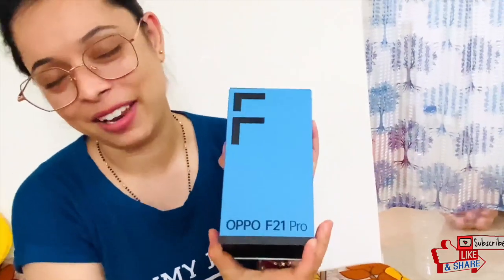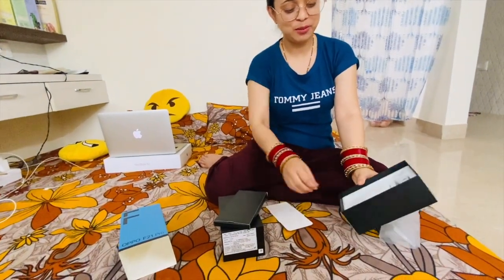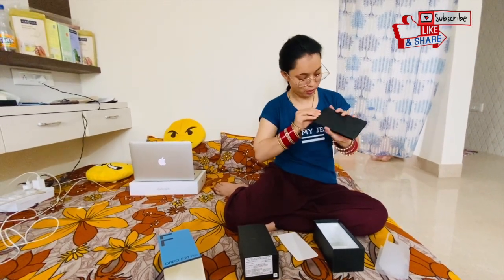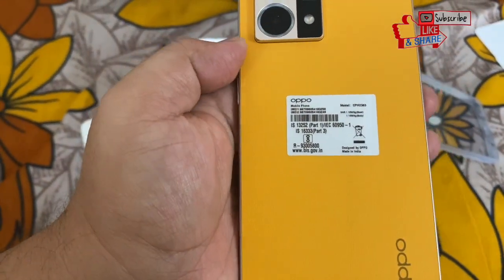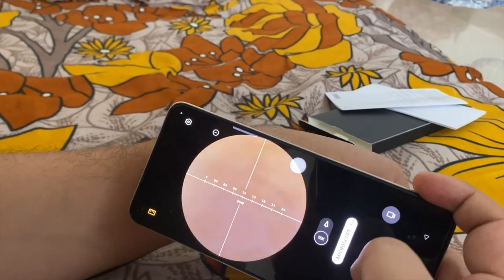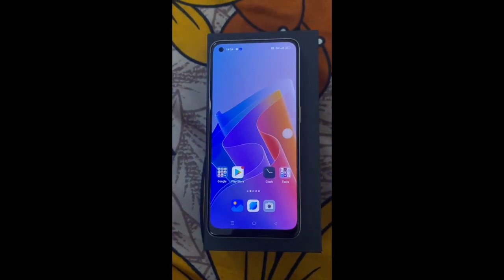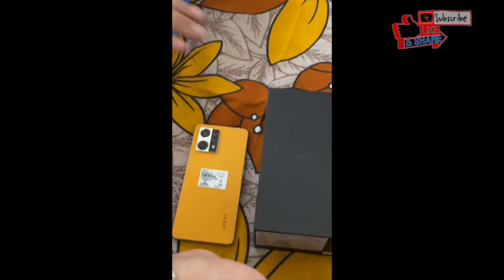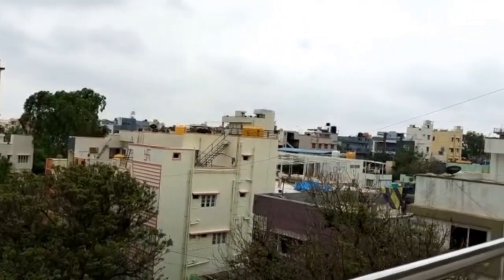Oppo F21 Pro Unboxing & Review In Hindi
Unboxing of Oppo New Flagship Model. F21 pro in Hindi and In depth reviews.